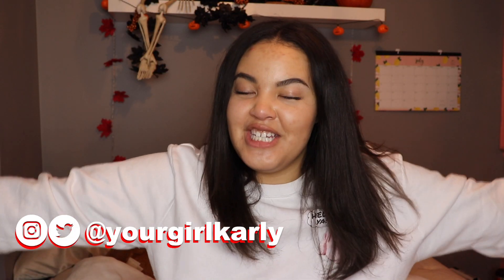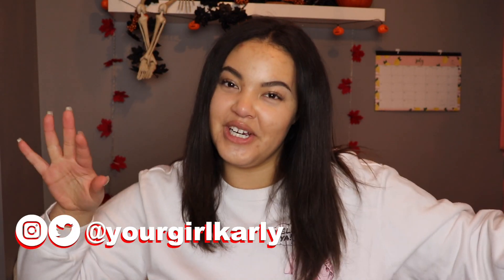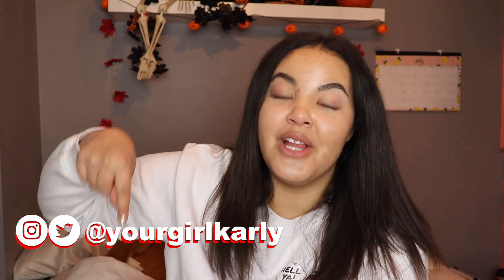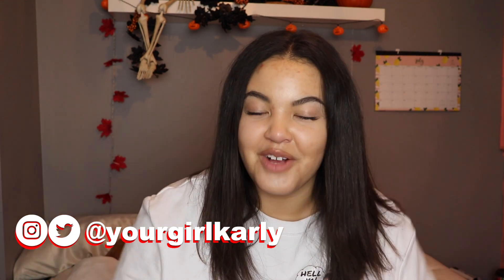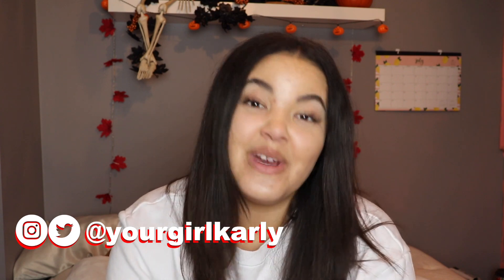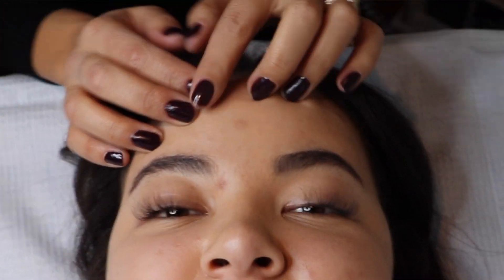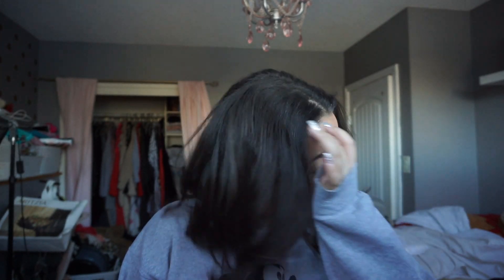I Got My Eyebrows Laminated?! | Vlogmas Day 2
In today's video, I'm doing brow lamination! I have a friend who does brows and she was looking for models so I OBVI said yes! I'm SO happy with how my brows turned out and I wanted to share my experience with you all :)

LOVE U! ENJOY!

♡ social media ♡

faq :)

Where are you from? Edmonton, Alberta, Canada
What kind of camera do you use? Sony a5100, Canon T2i, Canon SL2
When do you post? Every Tuesday & Thursday

About Your Girl Karly:
Hi! I'm Karly! I love sharing lifestyle vlogs, plus size try on hauls, and college life. You can also find morning, night, and school routines here. Are you in college? I got you sis. You can also find college day and week in my life videos, college Q&A's, and college advice. Thank you to every single one of you for making this journey of Your Girl Karly possible. I love you all to the moon and back. Can I get a HELL YA?! With love, your girl Karly